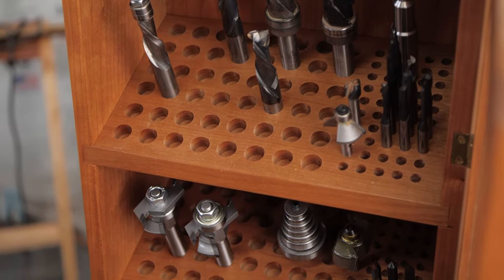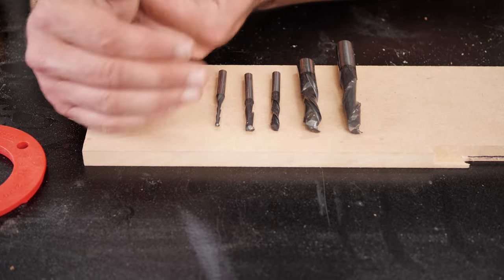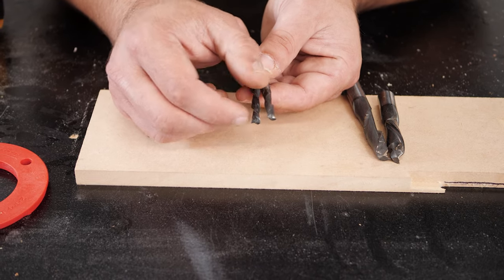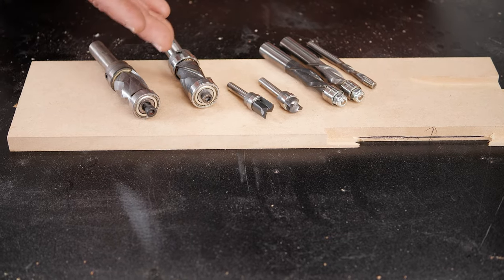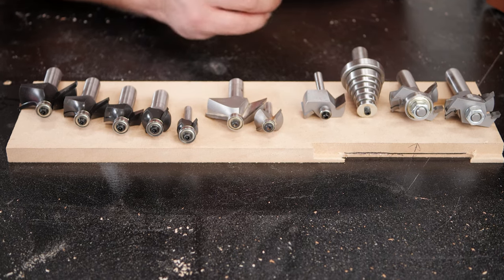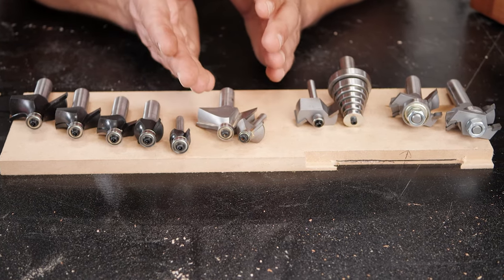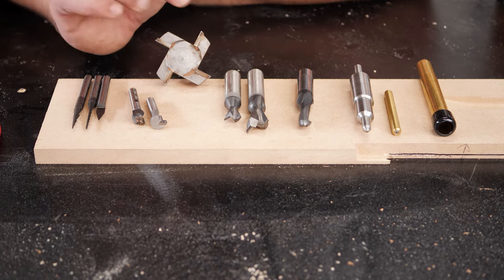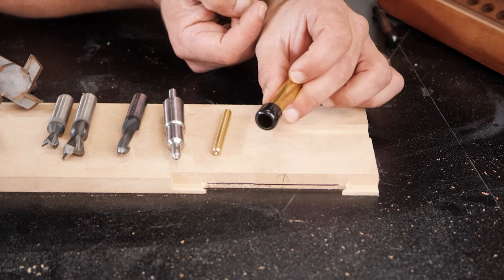Great Router Bit info - about the types and styles of router bits.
In this video you get great in-depth advise and information, about the different types and styles of router bits and what they can be used for.

Many of our tools are coated with a proprietary coating we have named  (HP-Astra). This coating allows higher speed & feed rates as well as extended tool life (up to 2x or 3x the tool life), plus increased lubricity in abrasive material.
By using our Astra coated router bits, you will avoid things like resin and dust build up on the cutting edge, which causes bits to get hotter faster, making them more likely to burn the wood piece or melt your plastic project. The benefit: Clean bits stay sharp longer because excessive heat breaks down the cutting edge on carbide cutters, which our Astra coating is designed to help with!